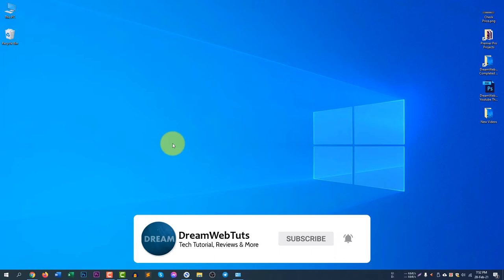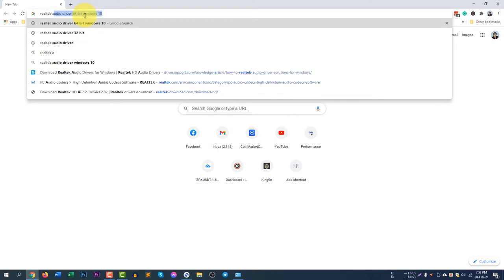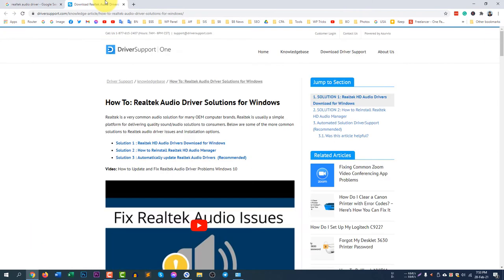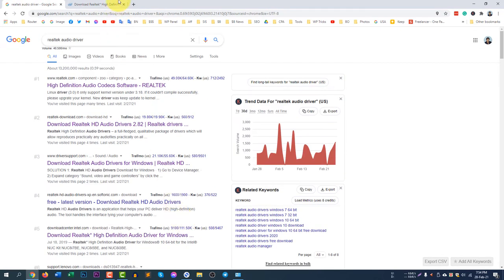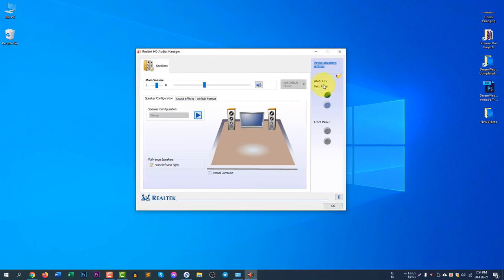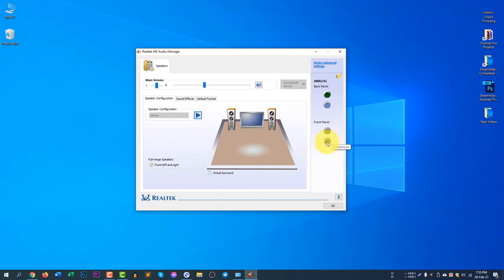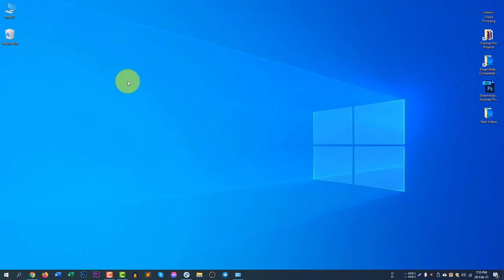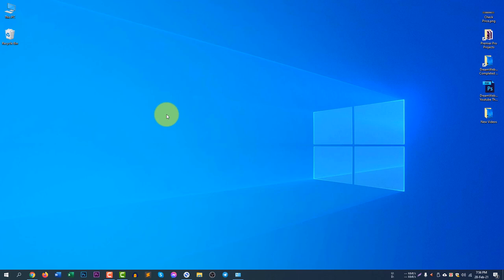Front Audio Jack Not Working in Windows 10 - Solution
If your front audio jack is not working, you can add the software Realtek Audio Driver. It enables the front jack to work properly. I explain here how to download and install the front audio jack driver. I hope it will help you to fix your audio panel.